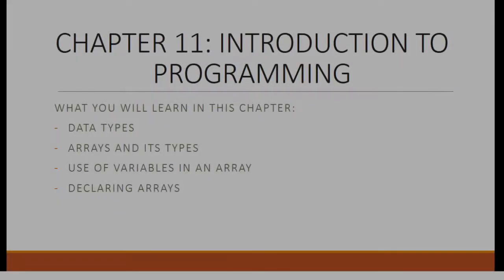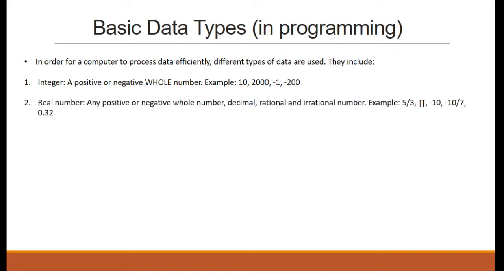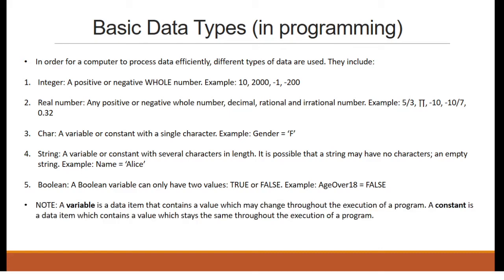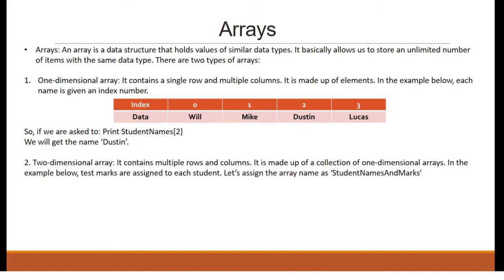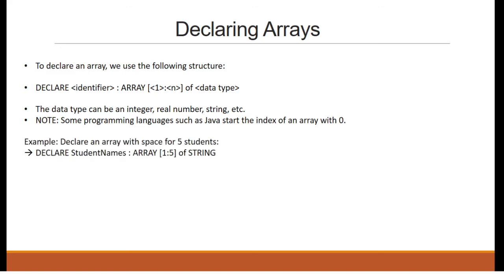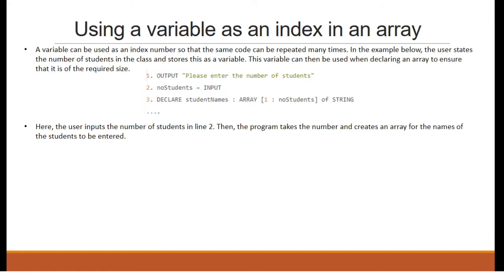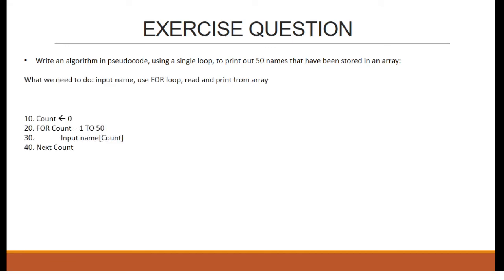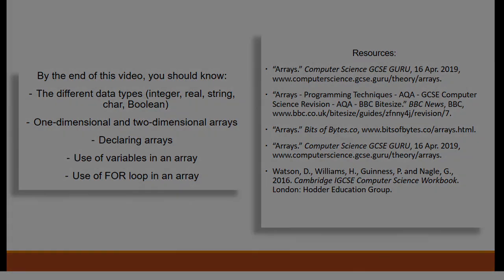Chapter 11: Basics of Programming | IGCSE COMPUTER SCIENCE GUIDE | UPDATED FOR 2021-2022 SYLLABUS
What you will learn in this chapter:
Data types
Arrays and its types
Use of variables in an array
Declaring arrays